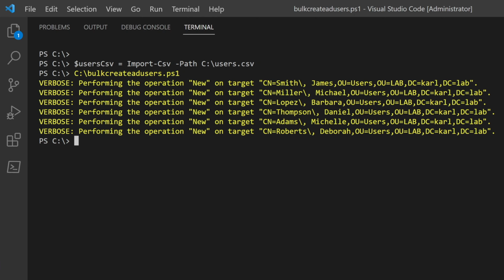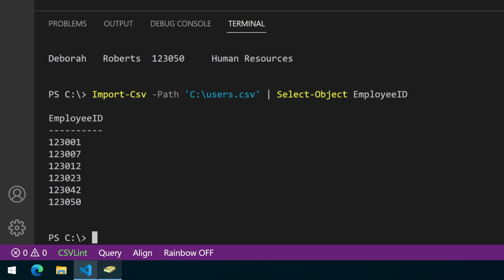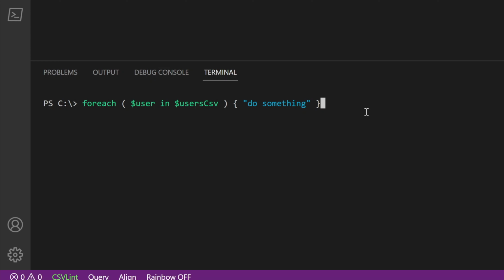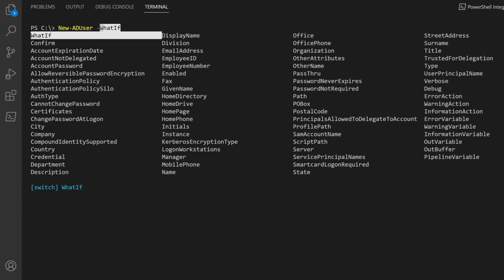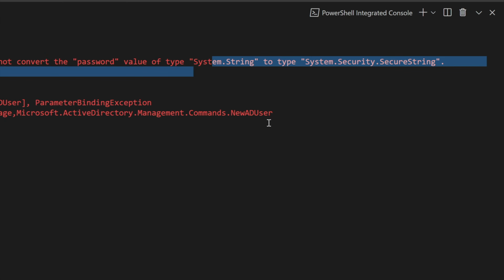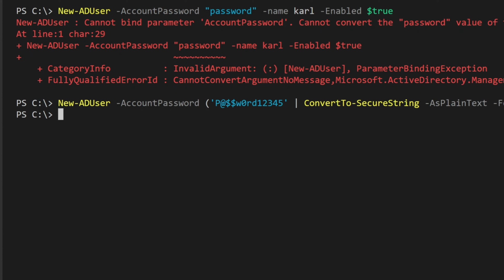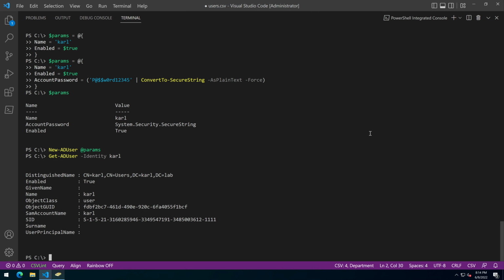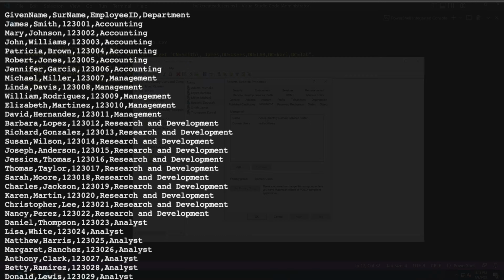Bulk Create Active Directory Users with CSV Files & PowerShell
How to create Active Directory users in bulk with CSV files and PowerShell.

Chapters:
0:00 Intro
0:11 CSV files & Import-Csv
4:08 foreach loop
8:30 New-ADUser cmdlet
14:27 Splatting
18:19 Final Script
20:25 Closing Thoughts